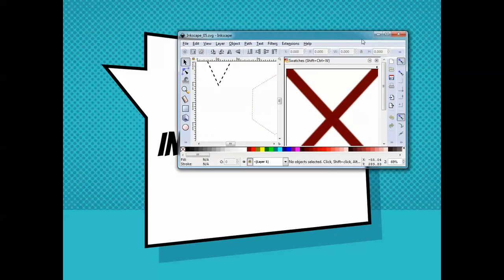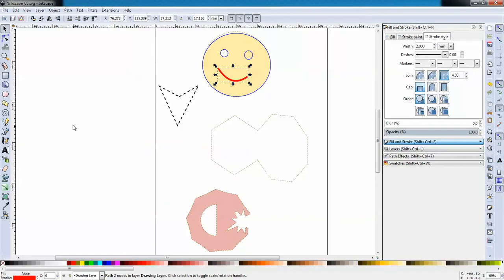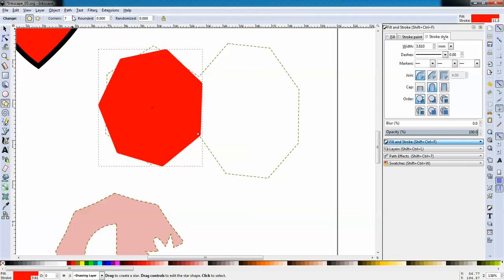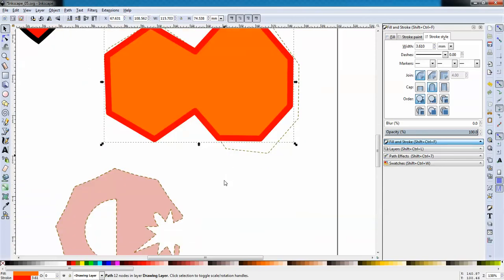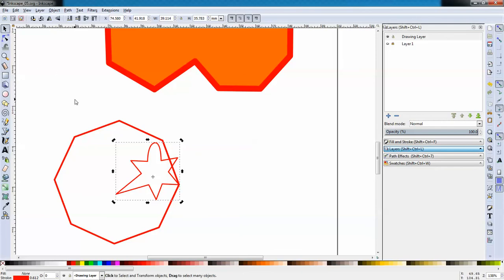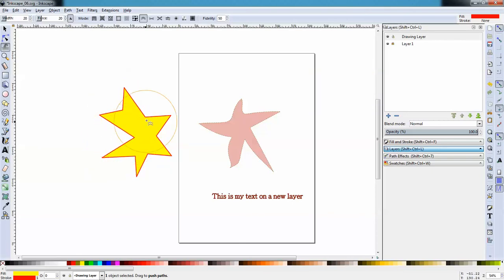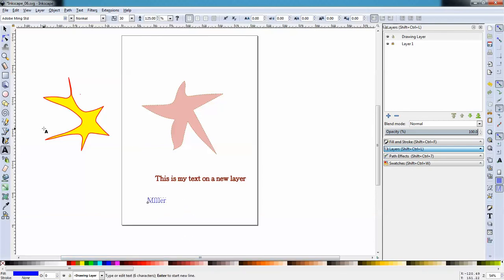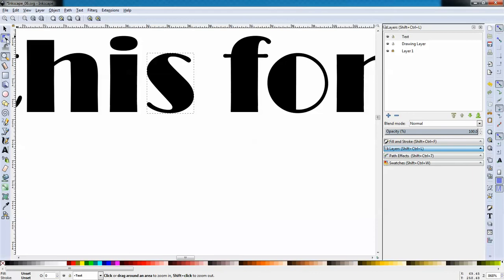Inkscape Turorial 05 06